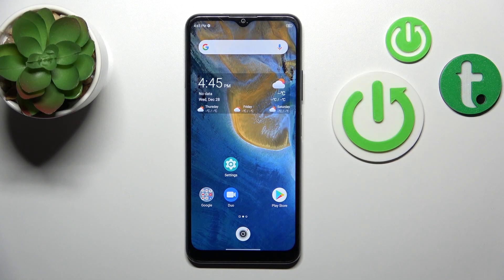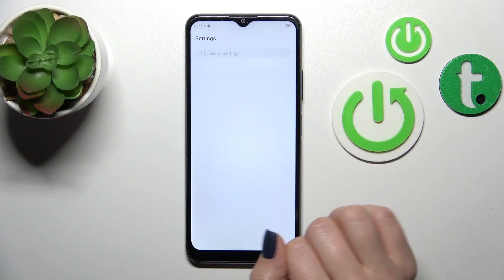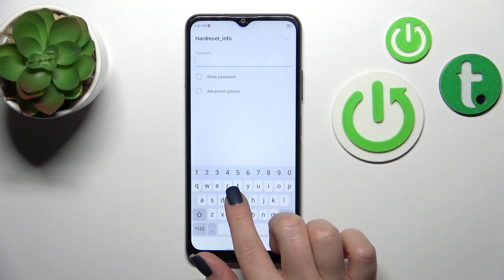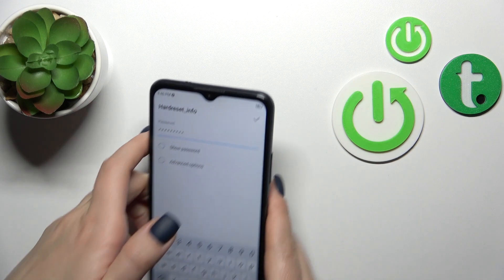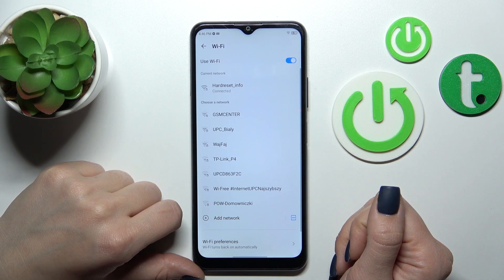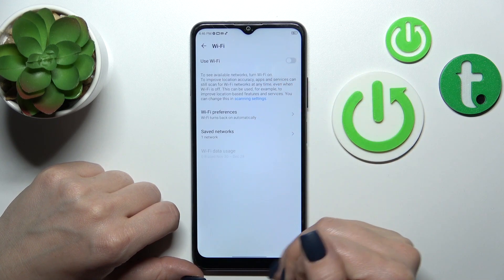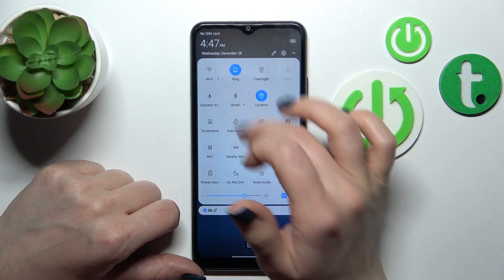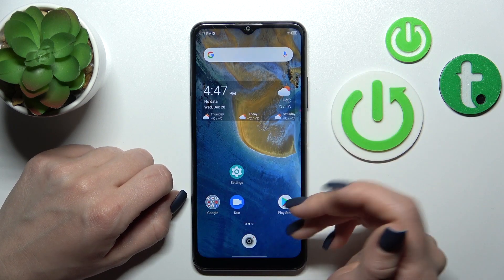How to Connect ZTE BLADE A71 with WiFi Network - Activate Wi-Fi Connection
To learn more tutorials about ZTE BLADE A71:
Hello, everyone! If you don't know, how to find out and activate Wi-Fi on ZTE BLADE A71, you need to open and watch our new video tutorial. In today's video, our expert will explain to you, how to Turn On and Connect to Wi-Fi Network on your ZTE BLADE A71. Follow all the instructions step-by-step described by our specialist and Connect your ZTE BLADE A71 to Wi-Fi Network successfully. In case you have any questions, ask them in a comment, and we will be happy to answer them. Visit our YouTube Channel to discover more video tutorials about your ZTE BLADE A71 and other devices. Thank you for staying with us and watching our videos!

How to Connect ZTE BLADE A71?
How to Activate Wi-Fi on ZTE BLADE A71?
How to Turn On Wi-Fi on ZTE BLADE A71?
How to Connect to the Wi-Fi Network on ZTE BLADE A71?